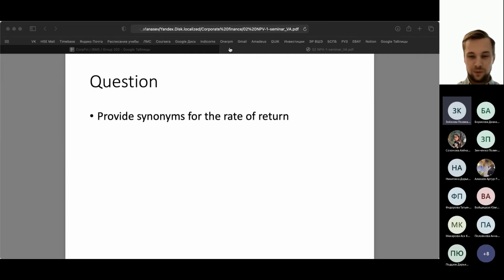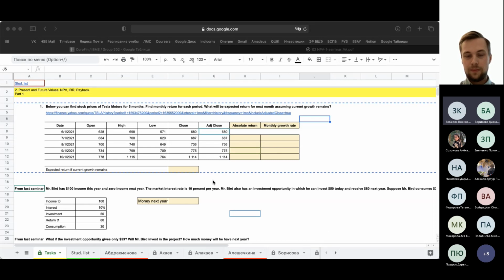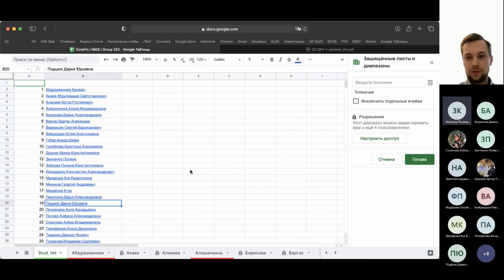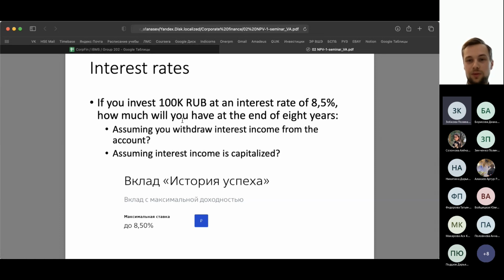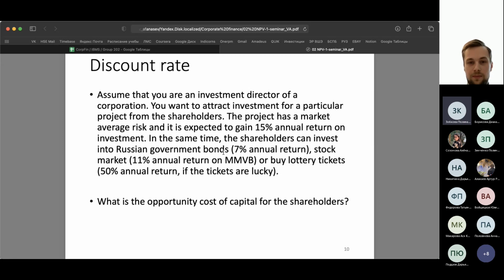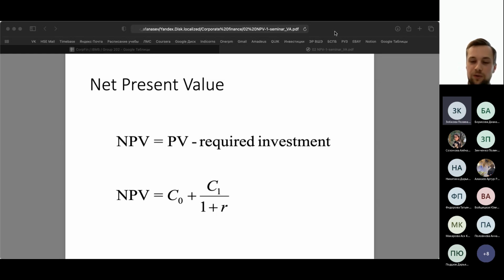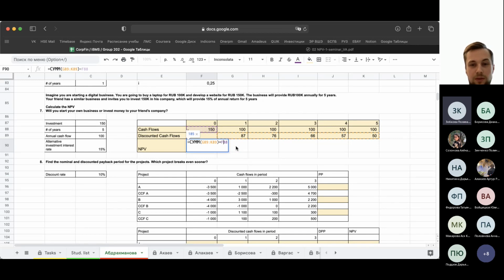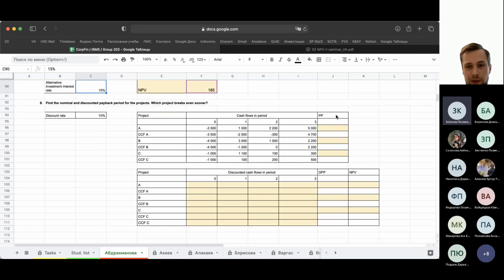2 Present and Future Values NPV, IRR, Payback Part 1 20211112